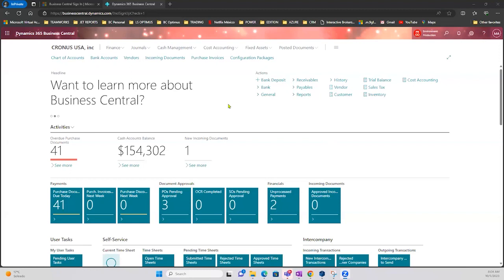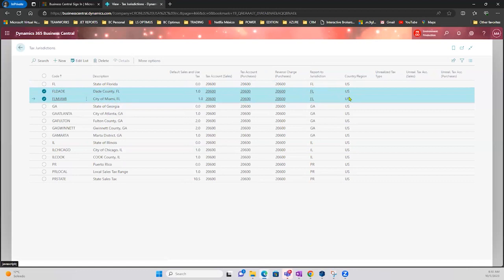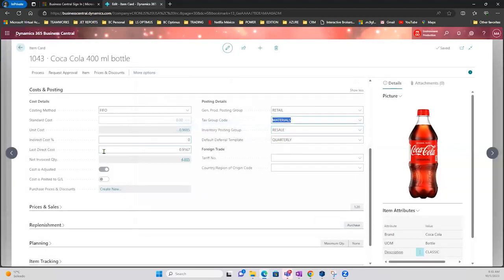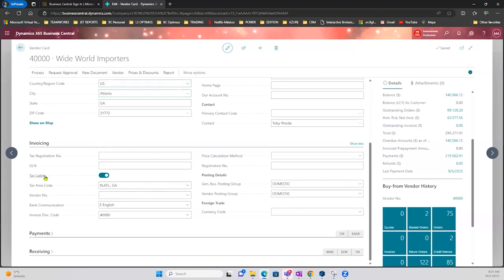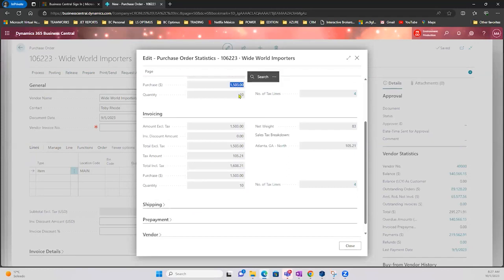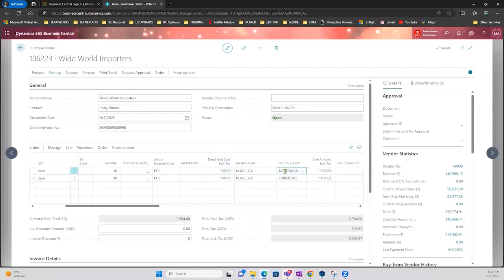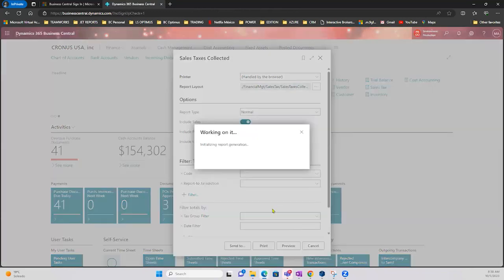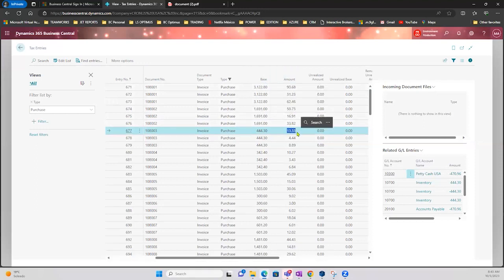Video: Microsoft Dynamics 365 BC - Workshop Process VAT (Taxes) In Microsoft Dynamics 365 BC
Agenda:

Do you need to calculate VAT for your company? This learning path sets up VAP, processes VAT, calculates and posts settlements, and changes VAT rates.

• Configure VAT in the financial module
• Process VAT in documents and journals
• Calculate and post VAT settlements
• Perform VAT rate change in BC

This webinar will demonstrate how to process VAT taxes, from finance configurations to how it is used in invoices and journals. Periodically, the net VAT must be remitted to the tax authorities. Run the Calc. and Post VAT Settlement batch job to calculate this amount.